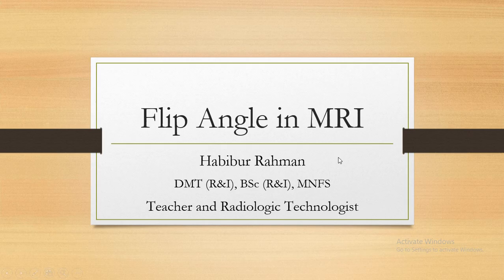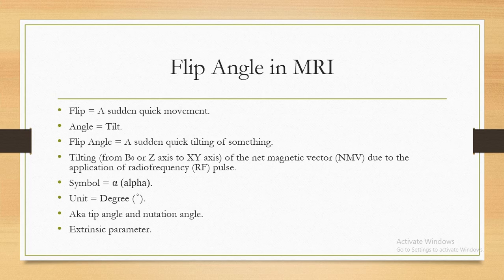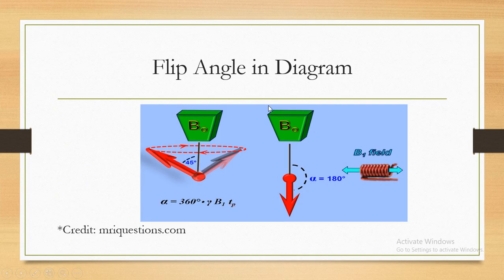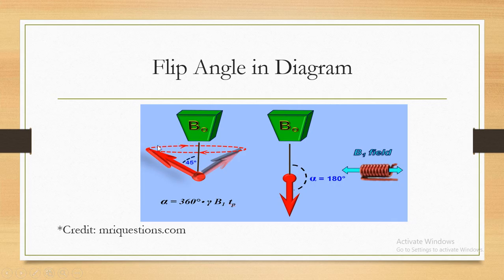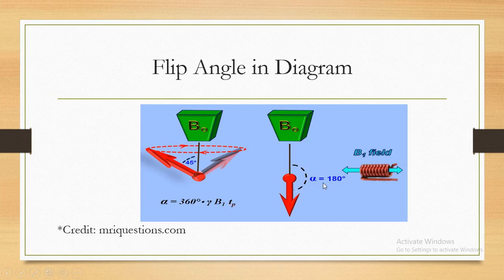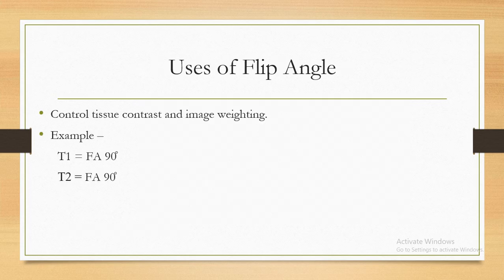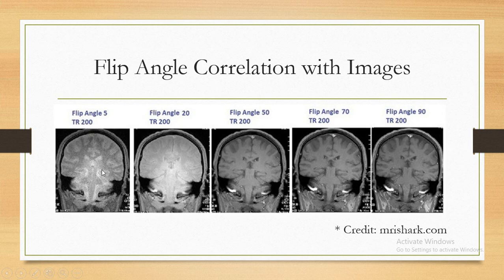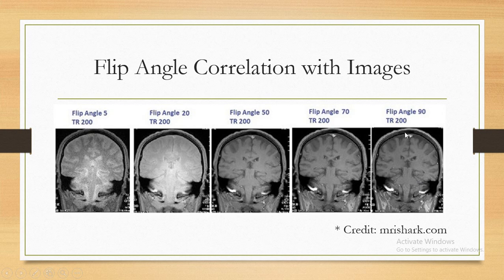Flip Angle in MRI by Habibur Rahman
This video is about the flip angle used in MRI.